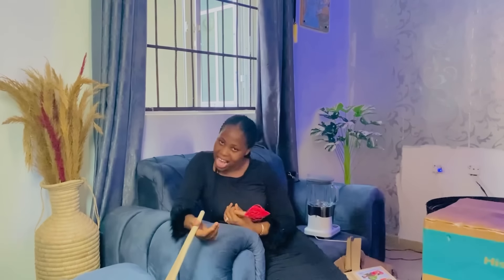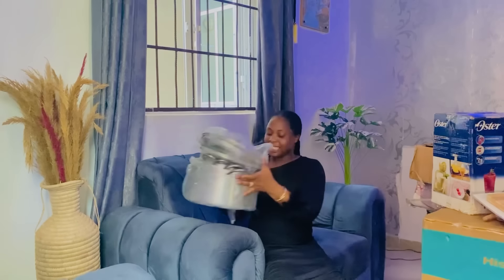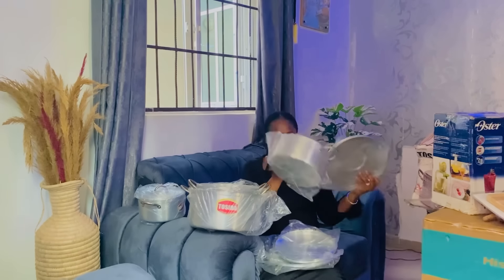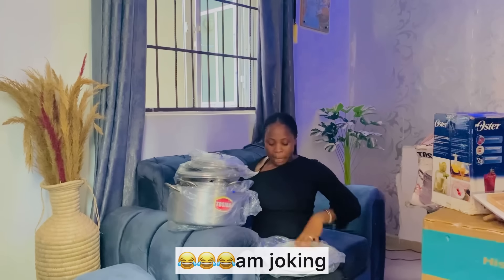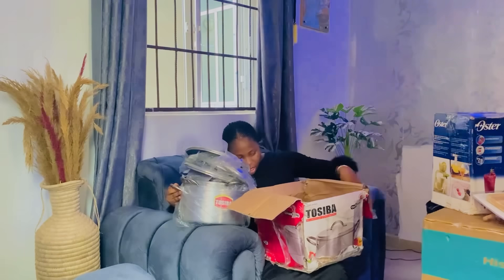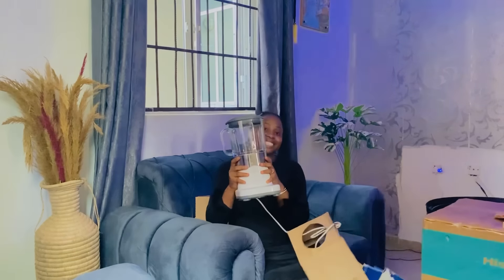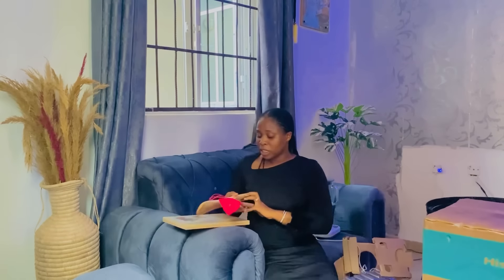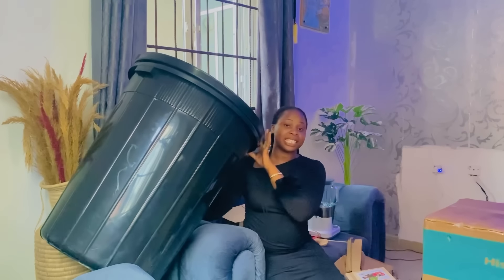My Nigeria Mom Sent Me To My Husband’s House With These Amazing Household Item.